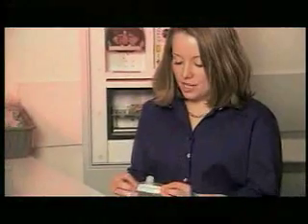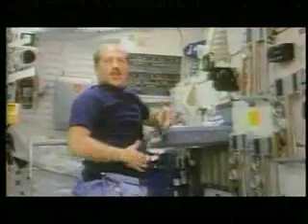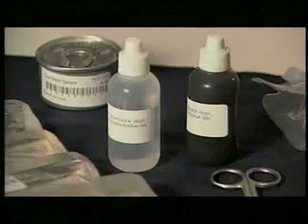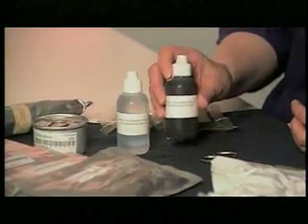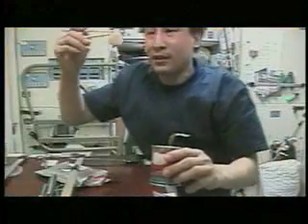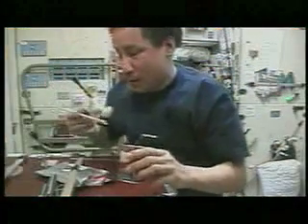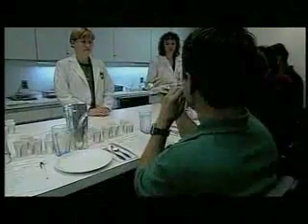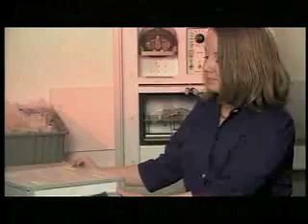Space Operations - Launch Services - Clip 8